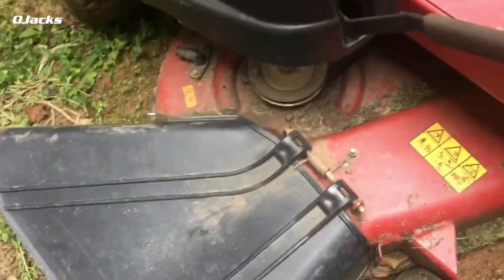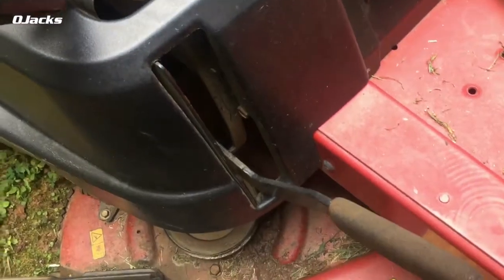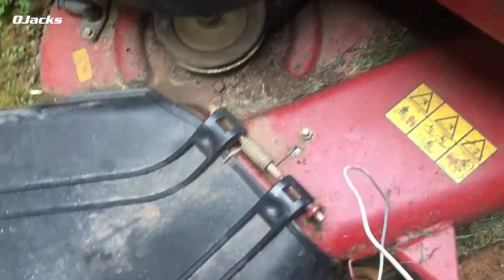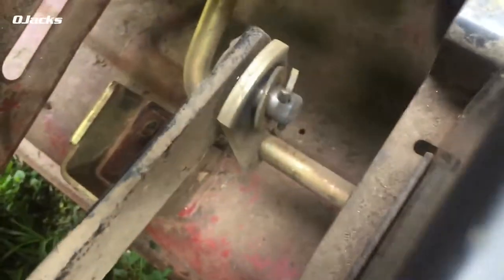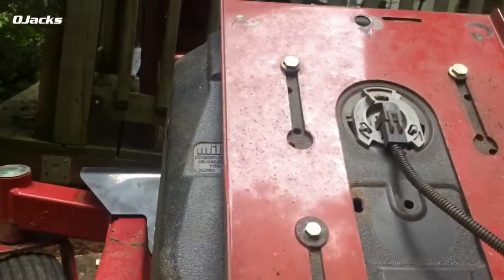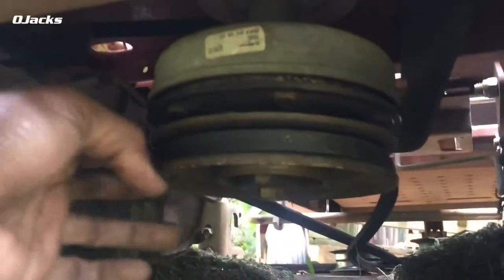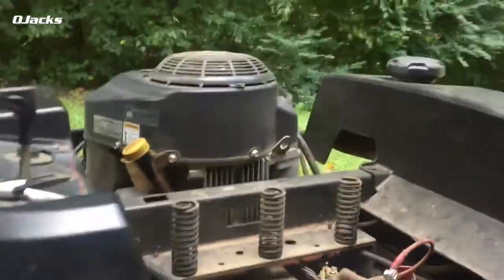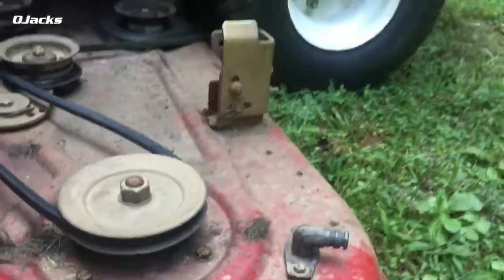How to Remove the Deck from Toro Timecutter 5000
How to Remove the Deck from Toro Timecutter 5000 and many other Toro riding lawnmowers

NOTICE